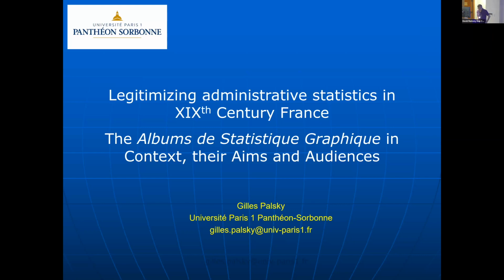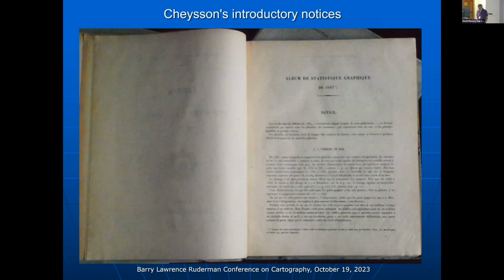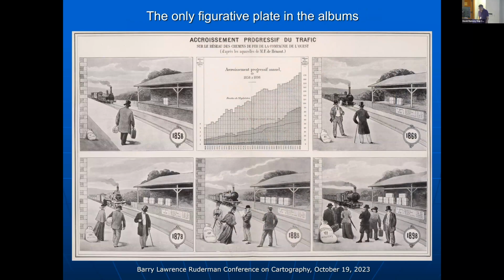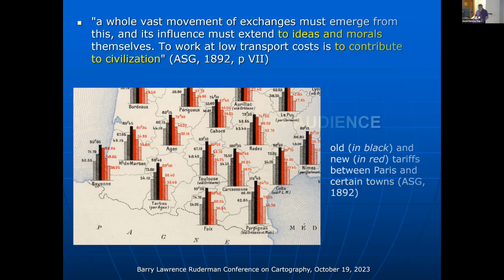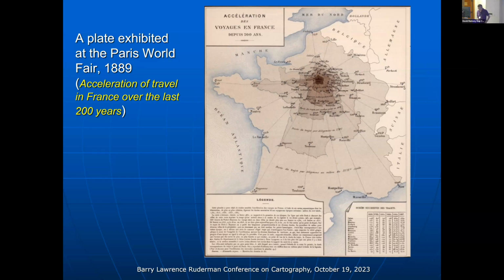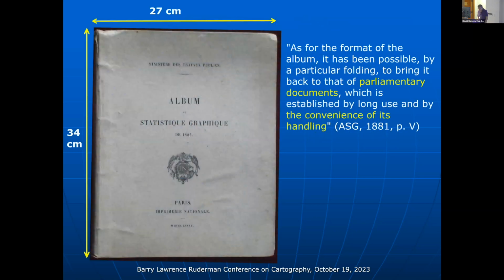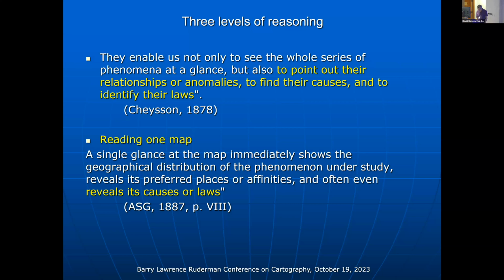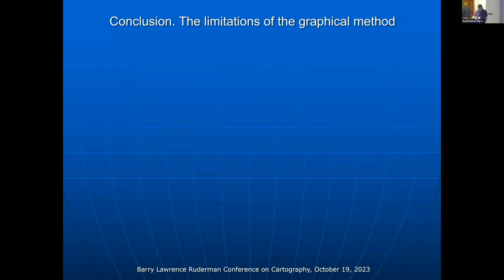Gilles Palsky: Barry Lawrence Ruderman Conference on Cartography IV (2023)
Gilles Palsky, Universite Paris 1: Legitimizing administrative statistics in XIXth Century France: The Albums de Statistique Graphique in Context, their Aims and Audiences

Gilles Palsky was trained in history and geography at Paris 1 Panthéon-Sorbonne University and is an alumnus of the École normale supérieure of Saint-Cloud, France. He holds an agrégation in geography (1981), a PhD (1990) and an Accreditation to direct research in geography (2003).

He is Emeritus Professor of Geography at Paris 1 Panthéon-Sorbonne University, where he taught among other subjects, cartography, the history of geographic thought, of cartography and of urban planning (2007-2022). He is a member of the research unit Epistemology and History of Geography (French National Center for Scientific Research).

He chaired the History of Cartography Commission of the French Committee of Cartography (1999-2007) and was a founding member and a trustee of the International Society for the History of the Map (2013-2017). In this capacity, he organized the second ISHMap symposium at the Bibliothèque nationale de France in Paris, in 2014 on the theme "Mapping Conflicts, Conflicts in Maps".

His research focuses on the role of images in the construction of scientific knowledge and on the history of thematic maps and atlases (18th-20th century). He is also working on several theoretical issues in cartography:  visualization of spatial dynamics, participative mapping, semiology of graphics.

David Rumsey Map Center, Thursday, October 19th, 2023